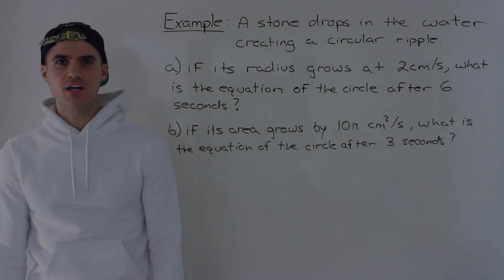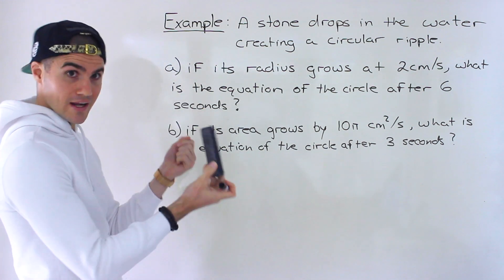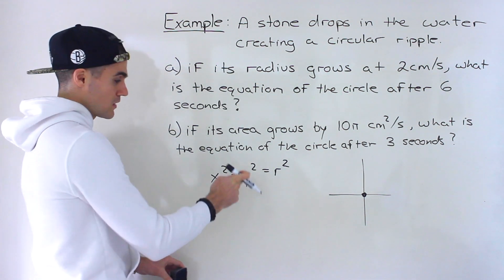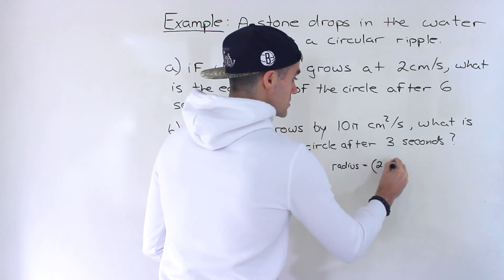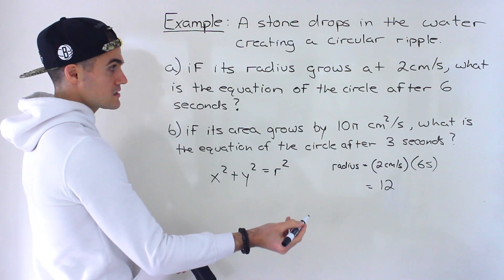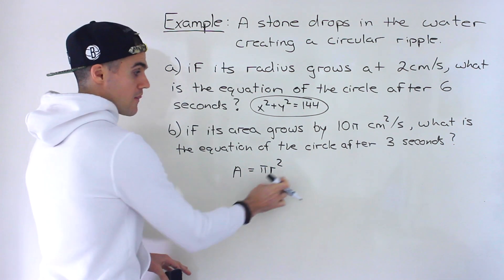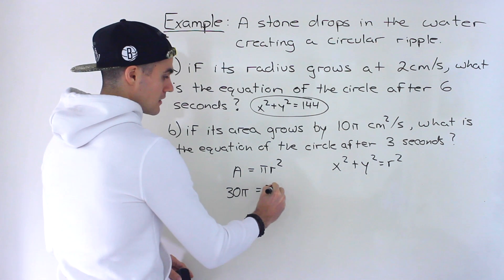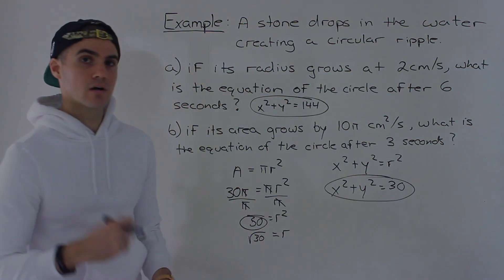Grade 10 Math (MPM2D, Ontario) - Word Problem Dealing with Equation of Circle